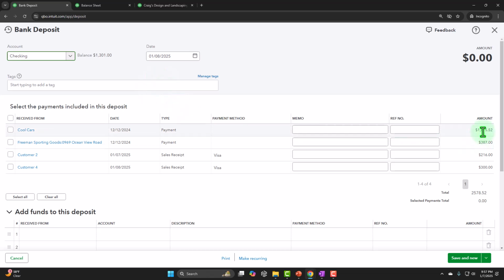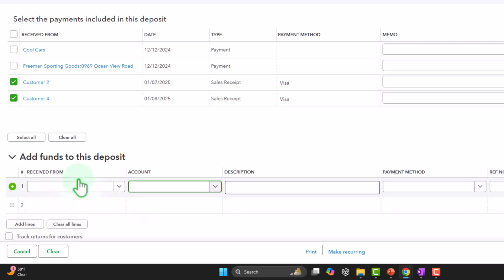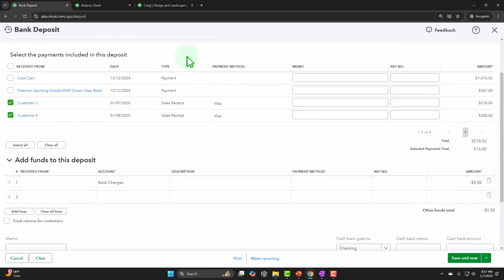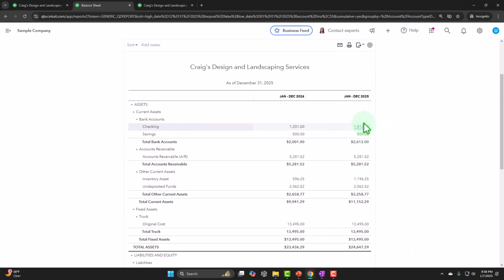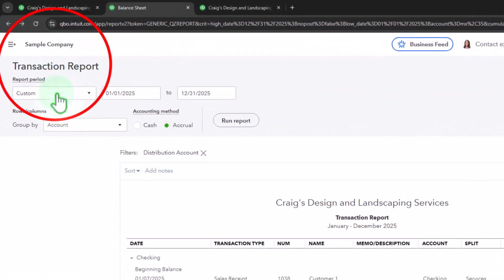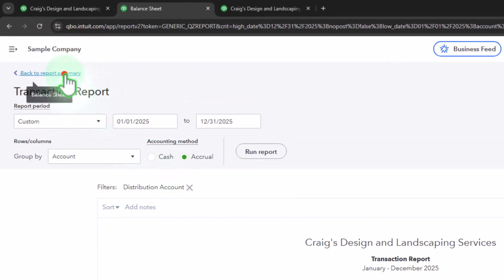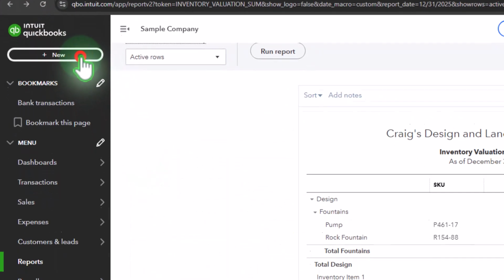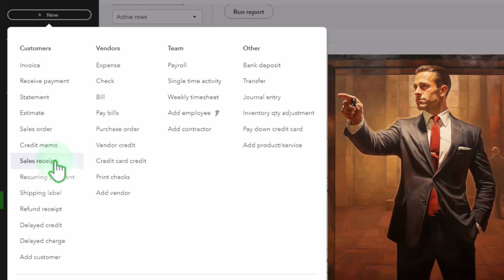Enter Deposit form After Sales Receipts Transferring From Undeposited Funds to Checking 4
Enter Deposit form After Sales Receipts Transferring From Undeposited Funds to Checking